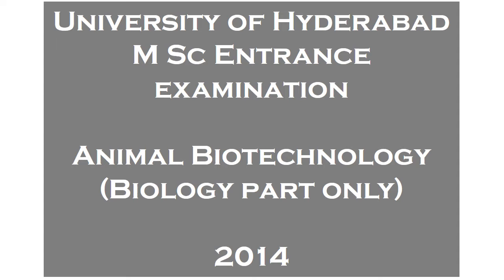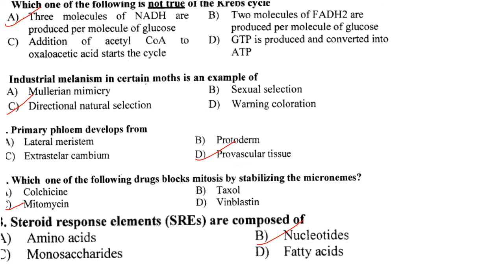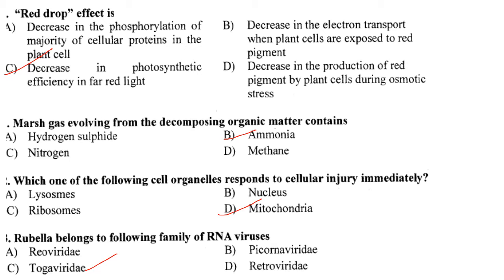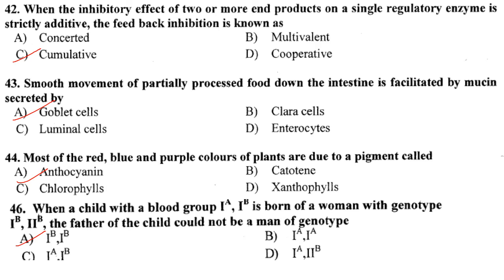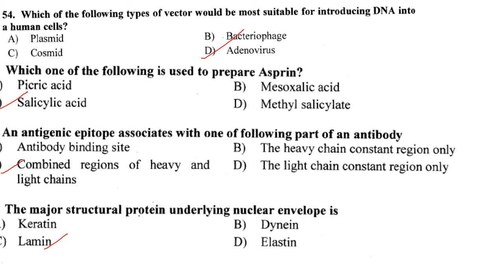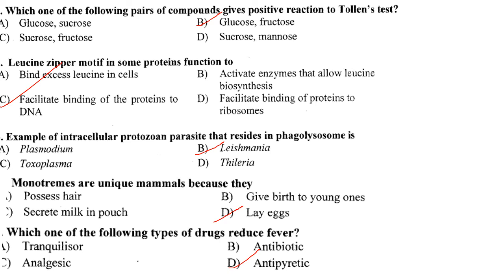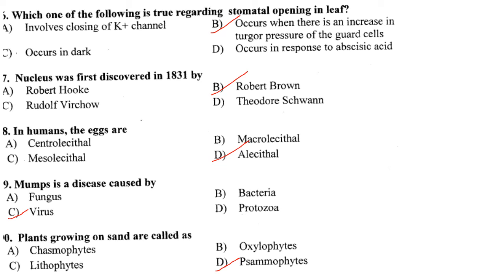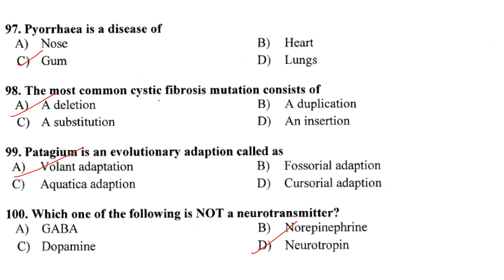UoH M Sc Animal biology & Animal biotechnology 2014 M Sc exam question paper solved